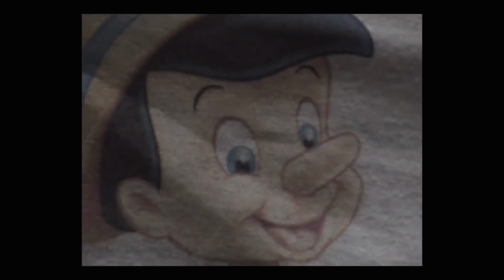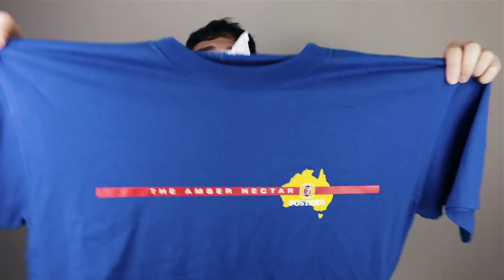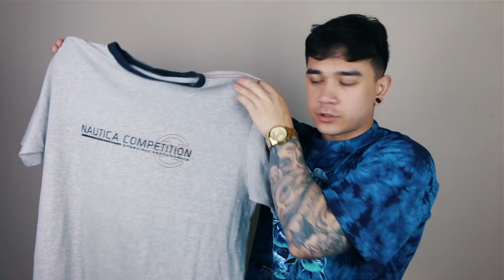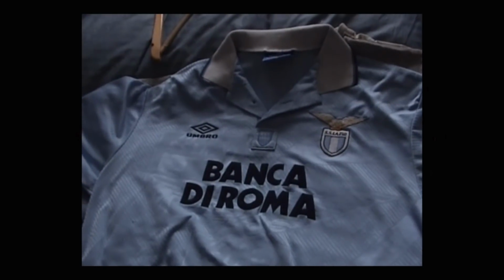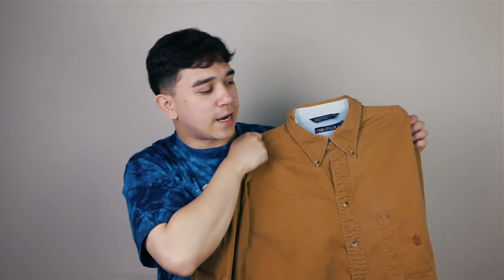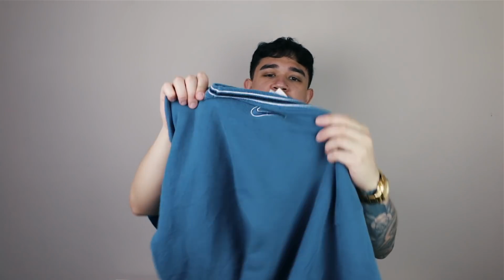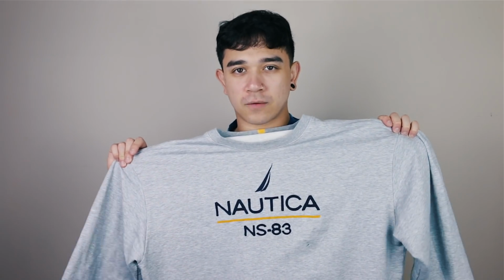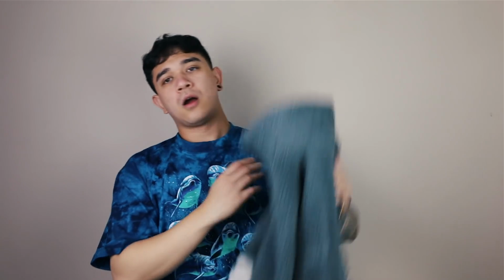HUGE VINTAGE THRIFT HAUL: BURBERRY, NAUTICA, NIKE | TRIP TO THE THRIFT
ok guys, heres a brand new series called trip to the thrift, i think you're gonna like it.
chapter select
• 0:00 - come thrift with me
• 1:25 - trip to the thrift introduction
• 2:16 - vintage disney pinocchio tee
• 2:44 - ralph lauren tee
• 2:52 - oliver twist play t-shirt
• 3:20 - fosters tee (prada bootleg)
• 3:59 - fosters grand prix t-shirt
• 4:40 - meis ice cream overwatch t-shirt
• 5:15 - vintage nautica competition t-shirt
• 5:48 - vintage umbro football t-shirt
• 6:30 - retro 2000s t-shirt
• 7:07 - vintage hawaiian shirt
• 7:34 - vintage nautica shirt
• 8:05 - burberry jumper
• 8:34 - vintage nike sweater
• 9:16 - vintage rl chaps sweatshirt
• 10:12 - vintage nautica sweatshirt
• 10:57 - wolfpack fleece zip up
• 11:59 - trip to the thrift summary
in this video
• what i'm wearing: thrift dolphins tee g